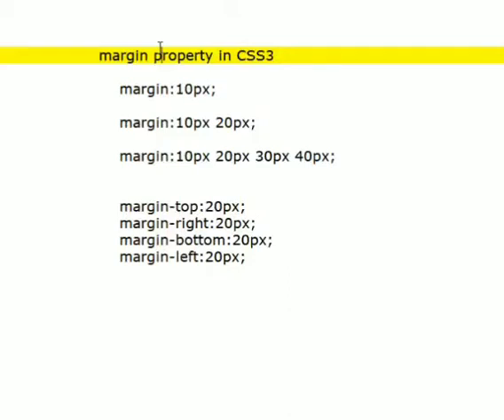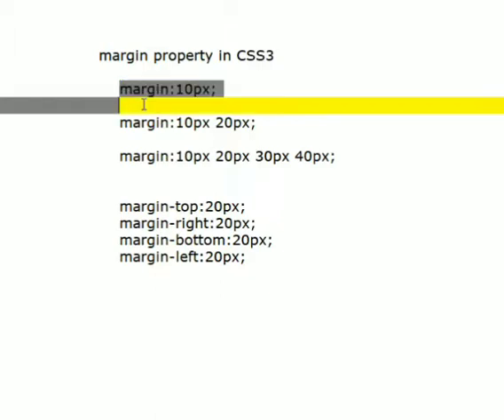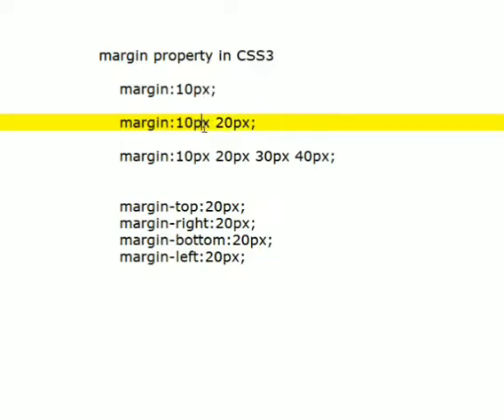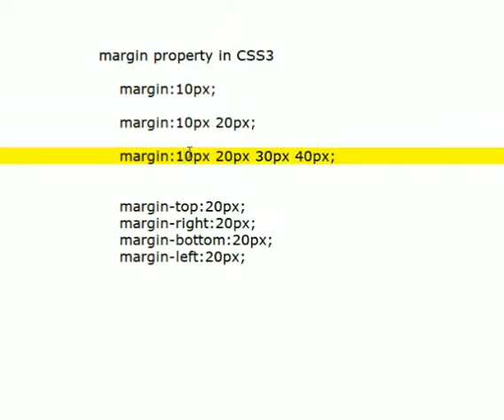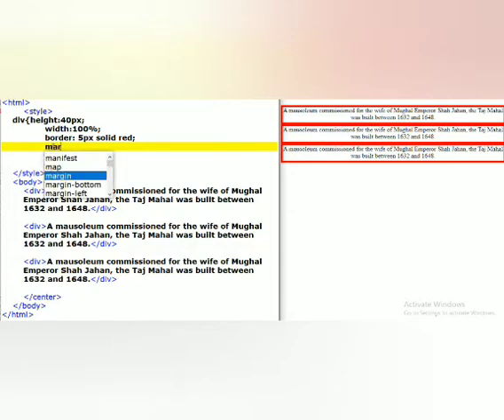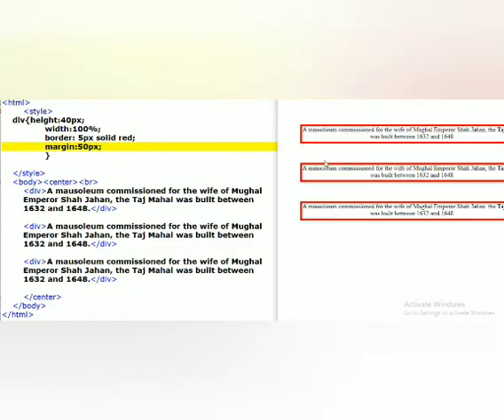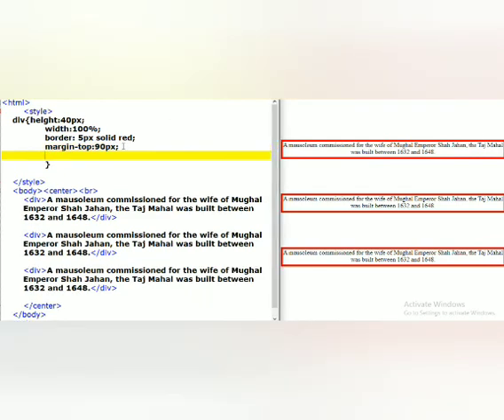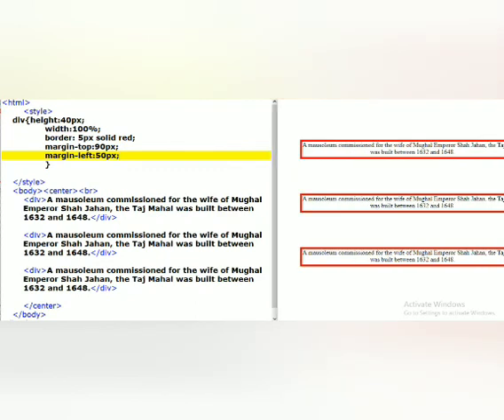margin property in css | Part 20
margin property in css3|margin property|margin in css3